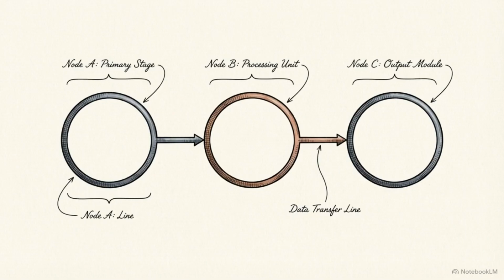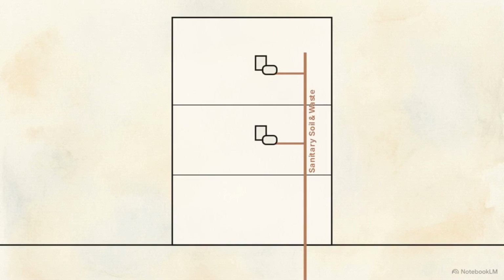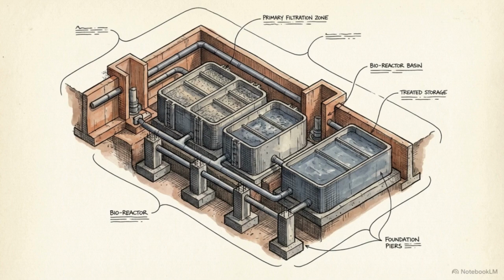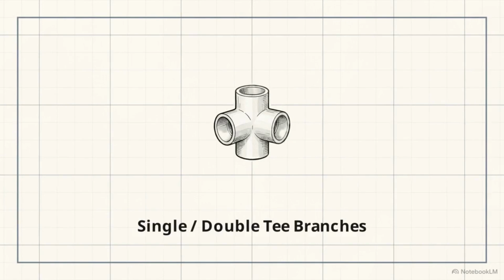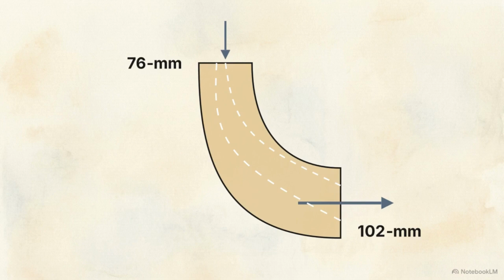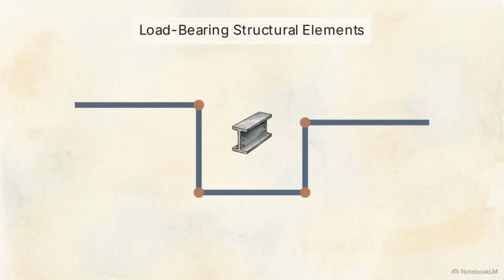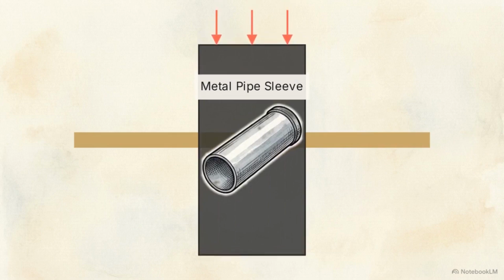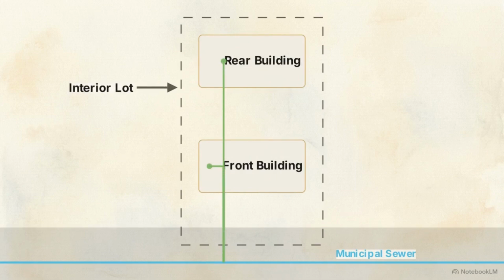RNPCP CHAPTER 3: GENERAL REGULATIONS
🚨 ITO ANG REAL GAME RULES NG PLUMBING! 🚨
CHAPTER 3: GENERAL REGULATIONS ng Revised National Plumbing Code of the Philippines 🇵🇭🔧
⚠️ Dito ka huhulihin sa exam kung di ka prepared…
Hindi lang theory—ito ang actual rules sa field!
Inside this chapter:
❗ Standard requirements na dapat mong sundin
❗ Approved materials & proper installation rules
❗ Common violations na lumalabas sa board exam
💥 Kahit perfect ka sa design, kung mali ka sa regulations… bagsak ka pa rin!
👀 Gusto mong iwas mali at iwas disqualification?
Master the rules. Think like a professional.
📚 Need mo ng mas madaling review?
Complete PDFs, videos, at practice exams—ready na!